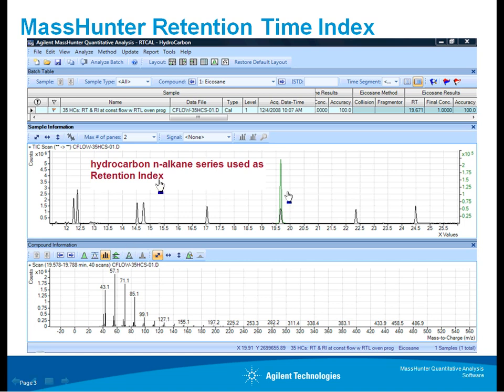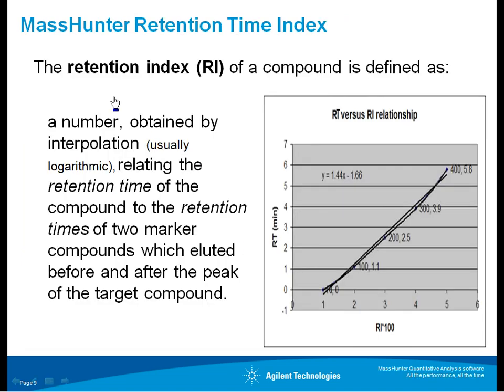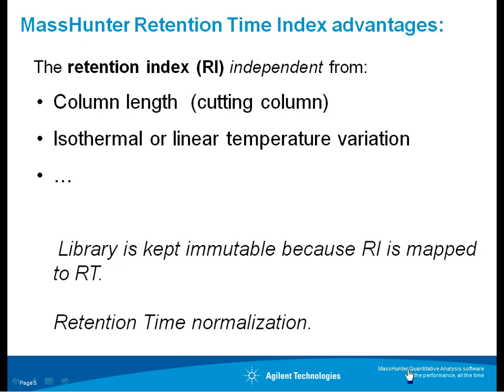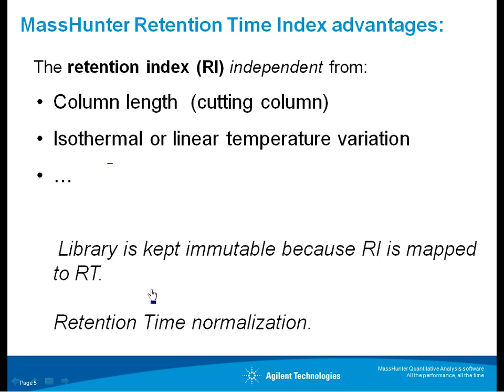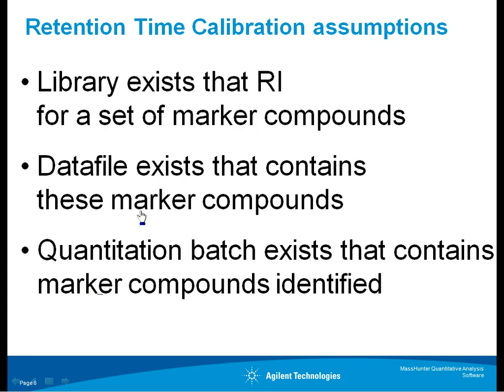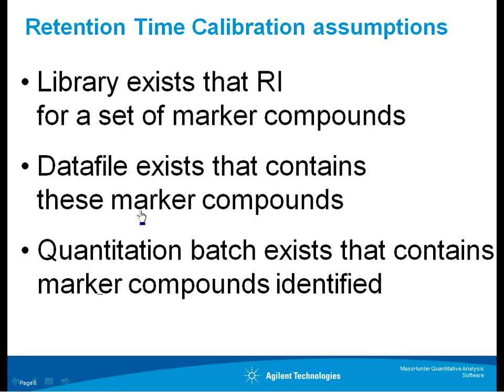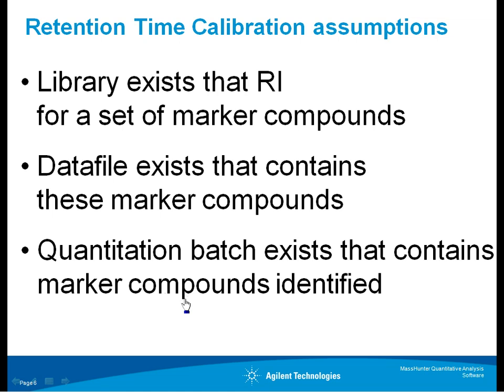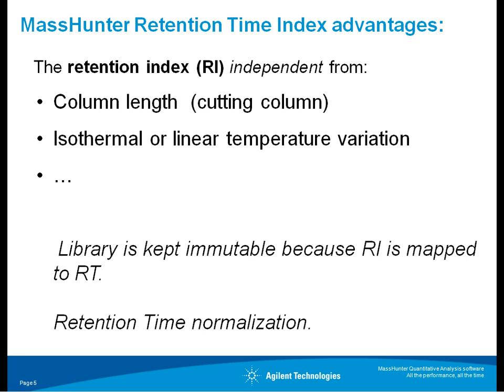Library - Retention Index - Introduction - Advanced